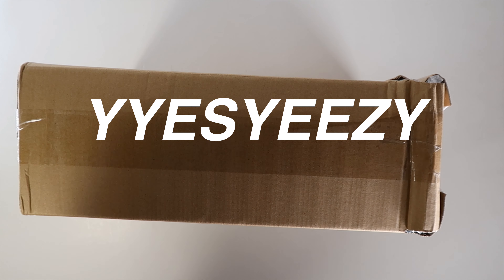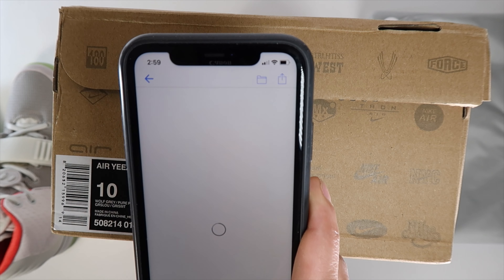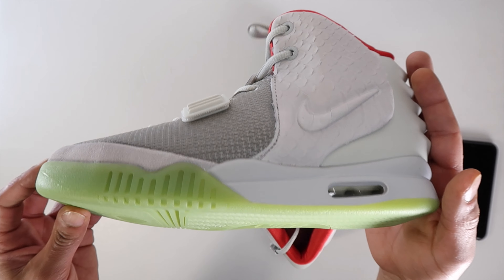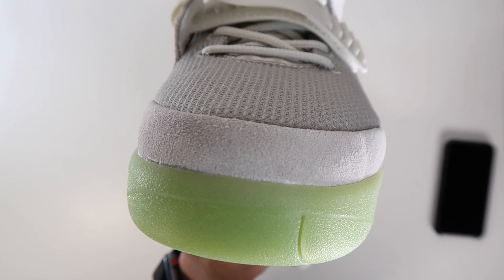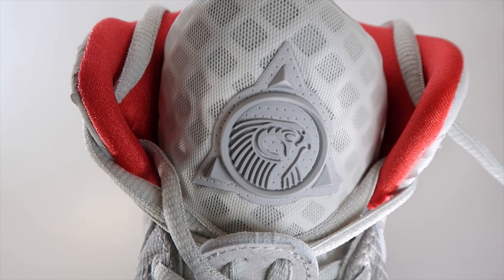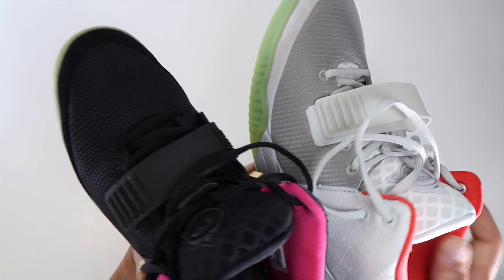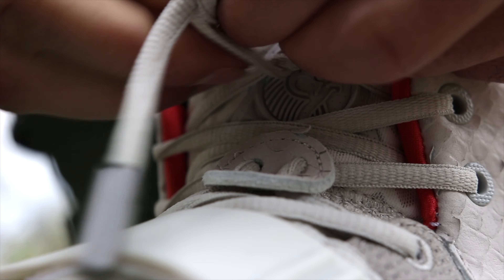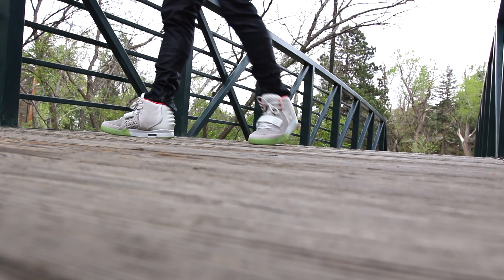Nike Yeezy 2 'Pure Platinum" "Gifted" Unboxing Review On-feet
Hopefully the Red Octobers will be apart of the next installment.